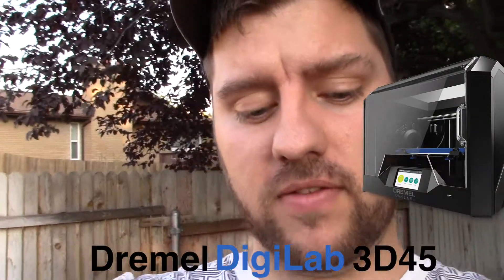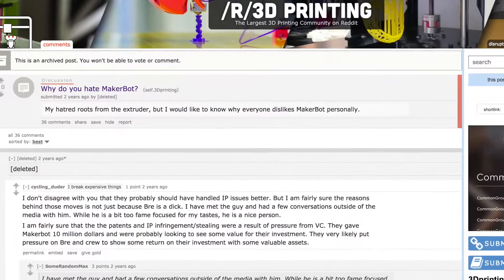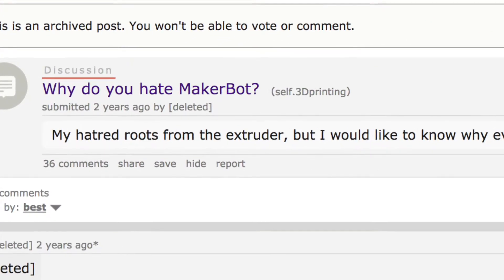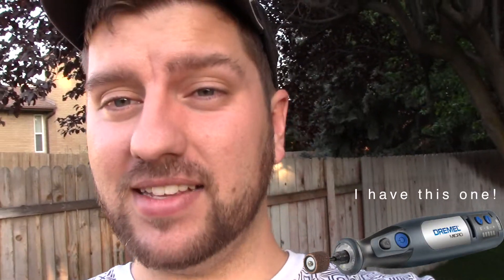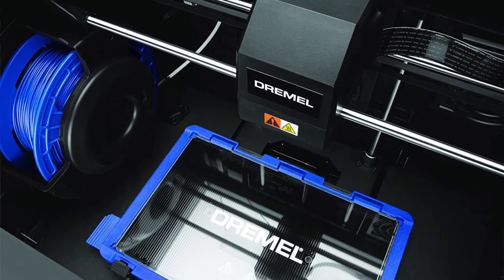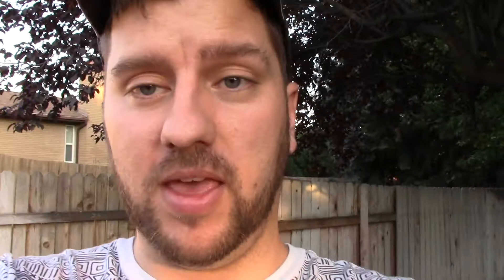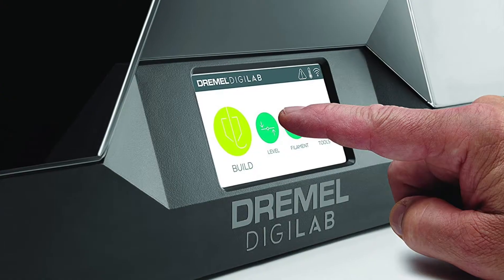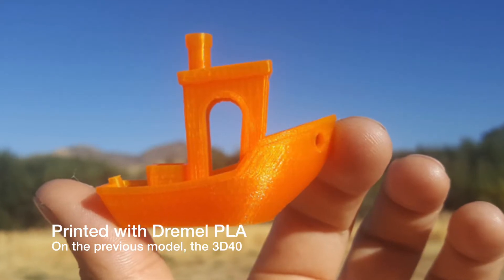Dremel Digilab 3D45 Review Teaser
A little video to get you guys ready for an upcoming review I am doing for Dremel. A few important details I missed:
10″ x 6″ x 6.7″ build
MSRP listed online as $1399

Let me know if you have any questions and I'll get some answers for you all!